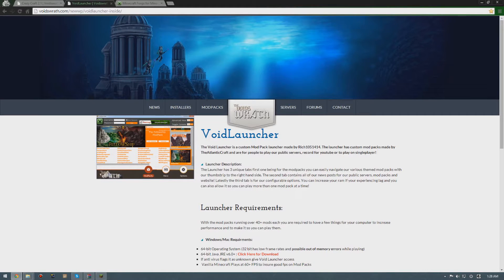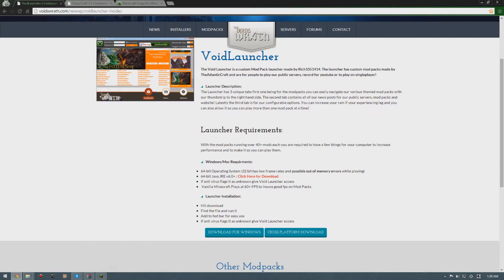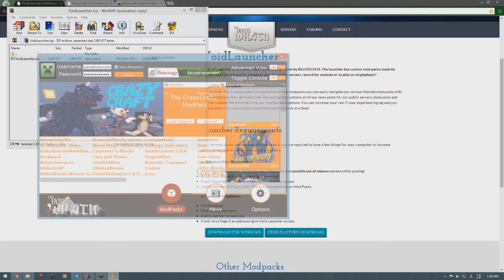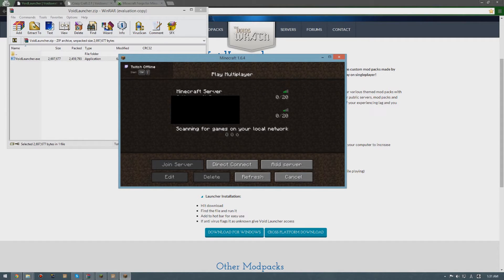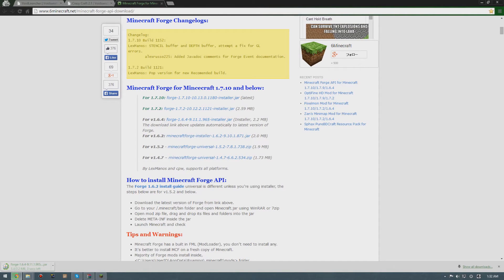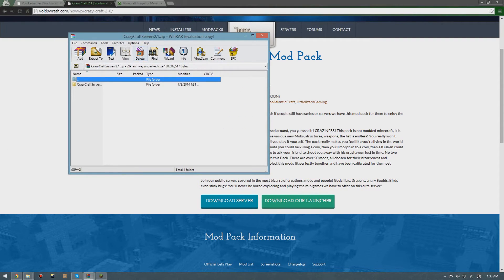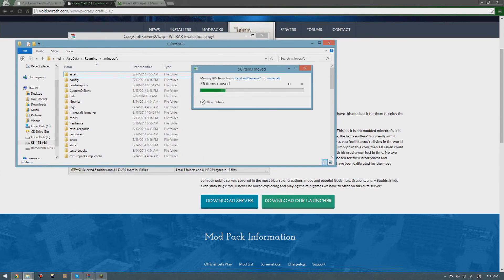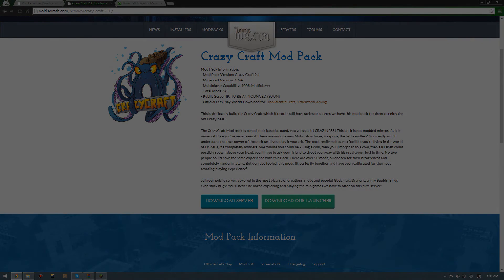How to: Join a CrazyCraft server (outdated)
Today I teach you how to join a Crazy Craft server or any modded server. There are two ways for you to join. One way is by using a Voids Wrath Launcher and the other is by using forge.
*If you need help just comment down in the description below

►ASK!